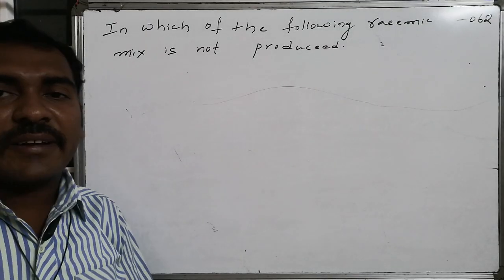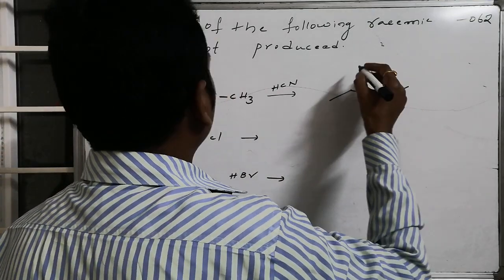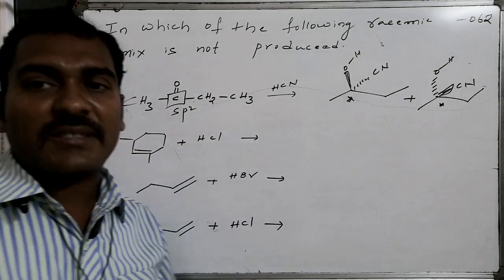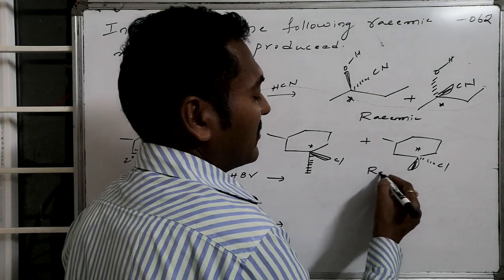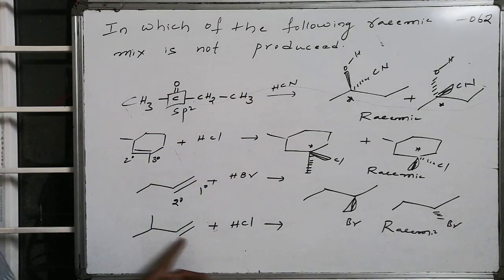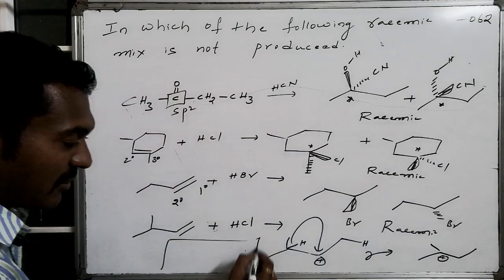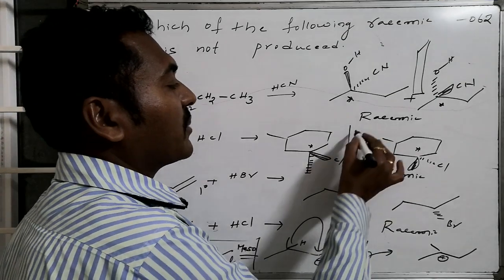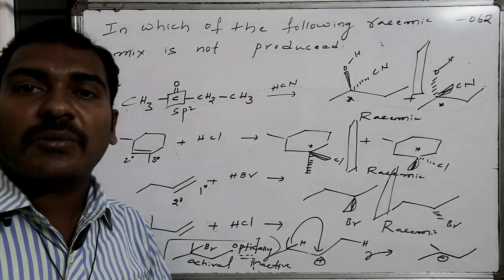-Hydro carbons (Alkenes) - 062 @ JEE